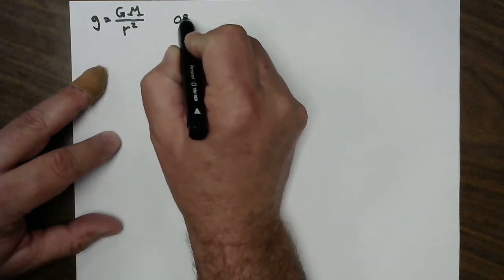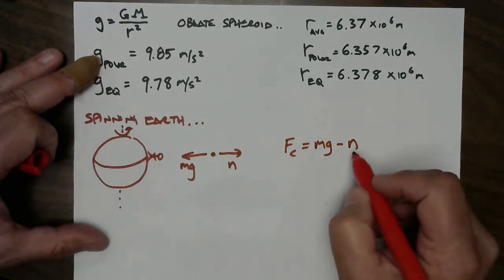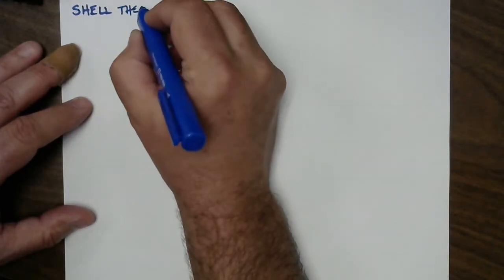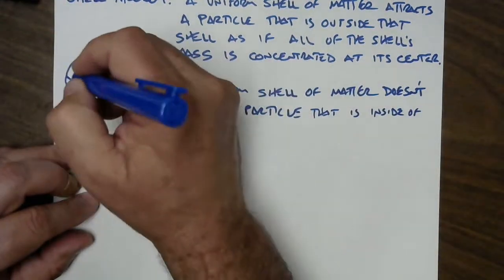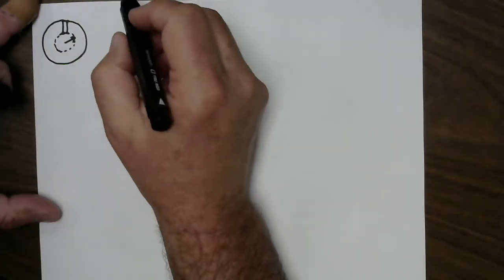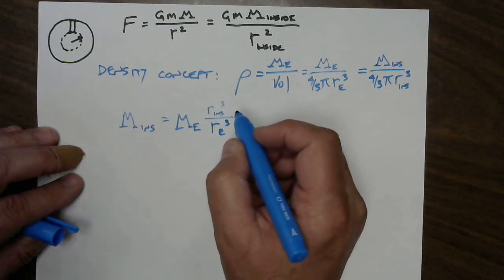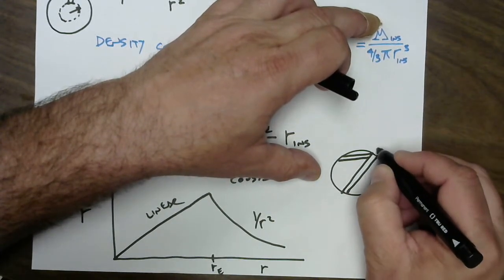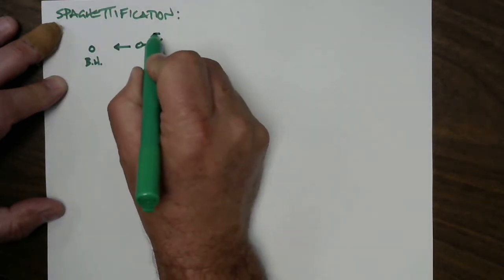AP Grav 2